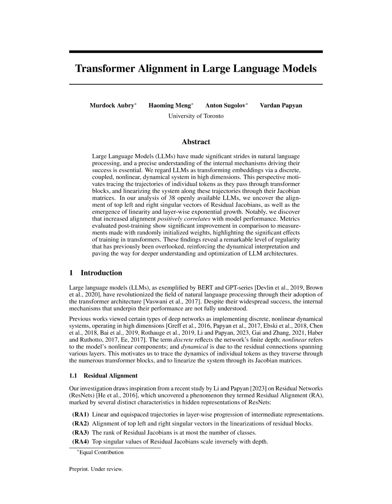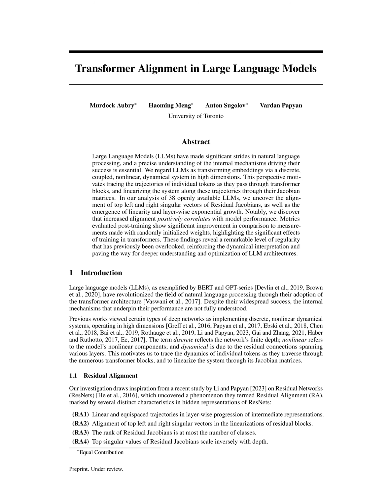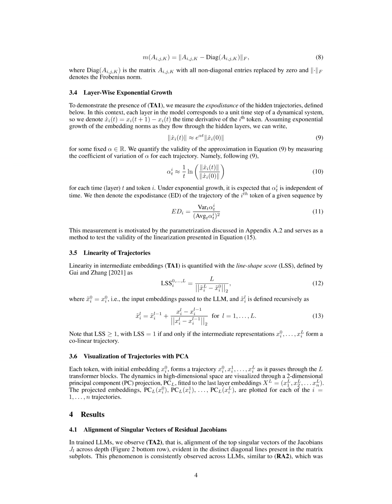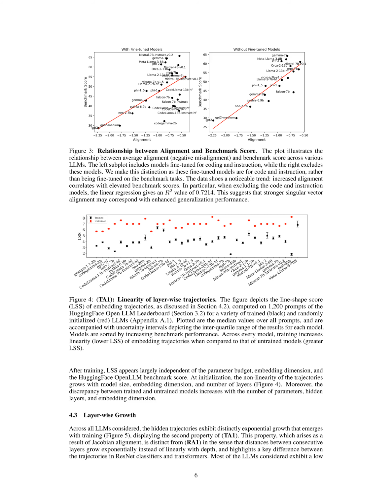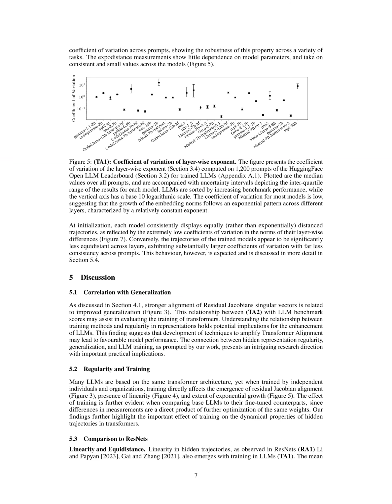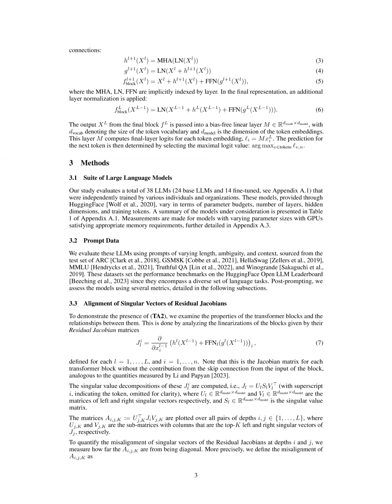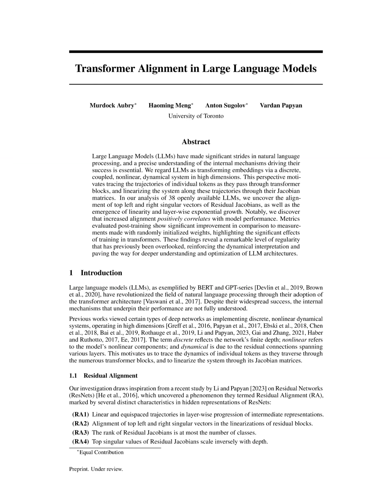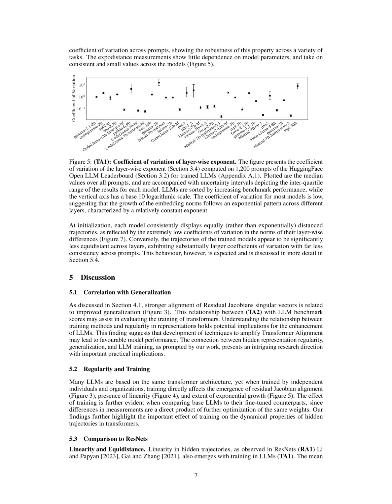[QA] Transformer Alignment in Large Language Models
Study explores internal mechanisms of Large Language Models (LLMs) as discrete, nonlinear dynamical systems, uncovering alignment of singular vectors in Residual Jacobians and correlation with model performance.